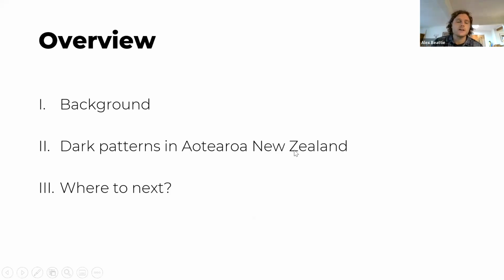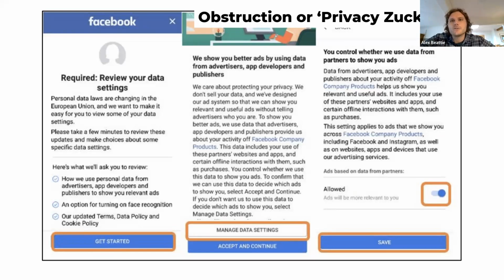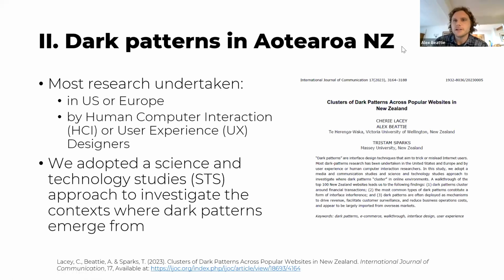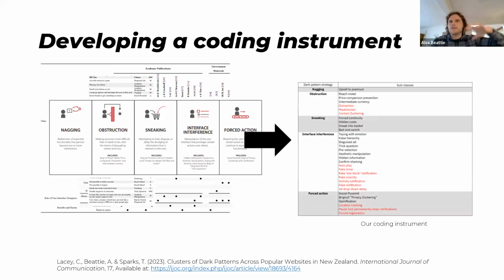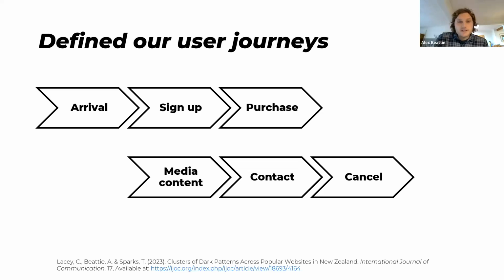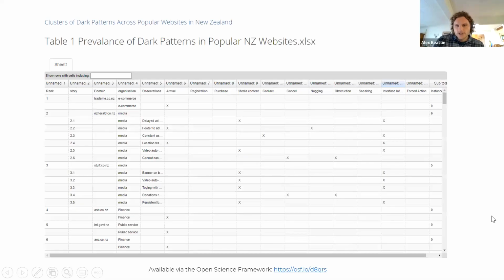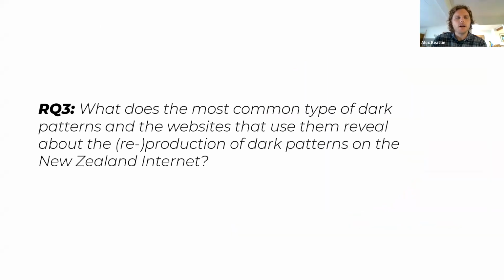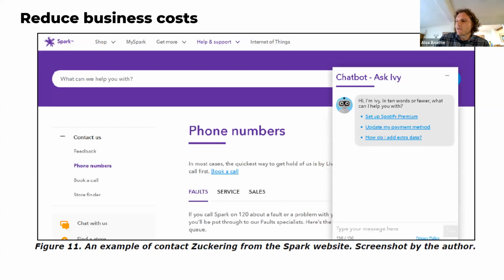Deceived by Design: How New Zealand websites are undermining users' privacy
Beginner
Ever wonder where the privacy settings are on Facebook? How often do you mindlessly agree to cookie consent pop-ups without thinking? Are you bamboozled by opt-in/out questions?

These deceptive tricks are known as “dark patterns” and are interface design techniques that aim to trick or mislead Internet users. In this session, Alex Beattie reveals the degree that dark patterns are present across the New Zealand Internet. He demonstrates how dark patterns cluster around online financial transactions and discusses how these tricks actively undermine user privacy. He will show how dark patterns are deployed as mechanisms to drive business revenue, facilitate customer surveillance, and reduce business operations costs.

Alex will finish the talk with a sneak peek at his future research into the efficacy of dark patterns.